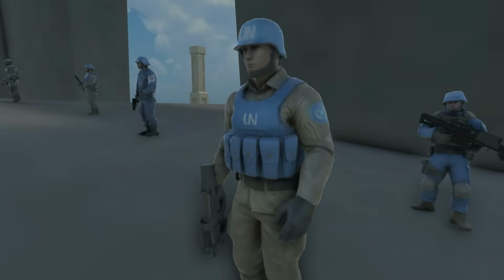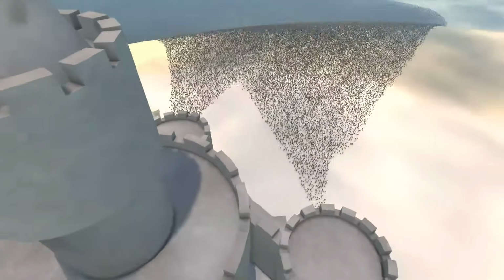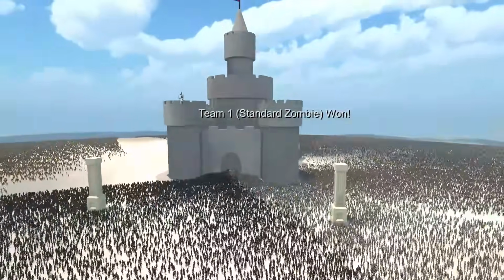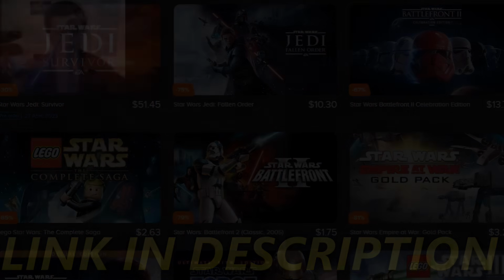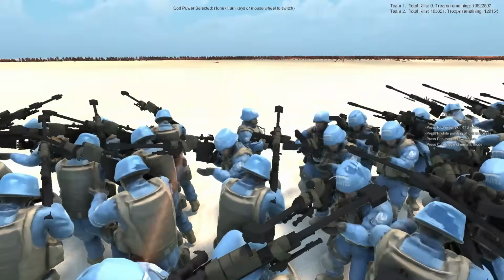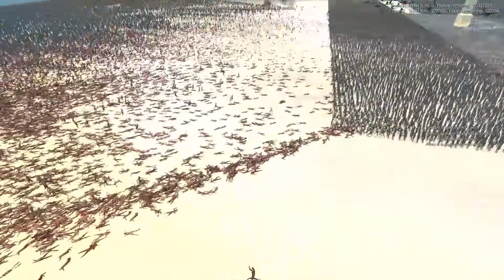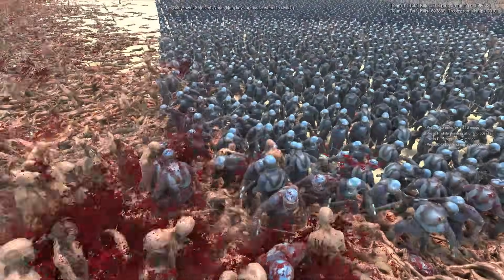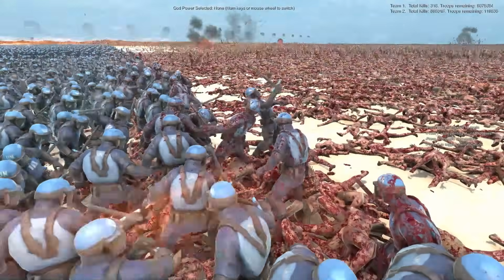Can New UN Military hold WALL FORTRESS vs 20 Million Zombie Army?! - UEBS 2: Modern mod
Can the NEW UN Military Mod UN Peacekeeper army hold the wall fortress defense vs 20 million zombies in the largest zombie army invasion of the wall defenses of the fortress battle. This is made using the new map building update for the UEBS 2 Ultimate Epic Battle Simulator 2 modern United Nations Army Mod.